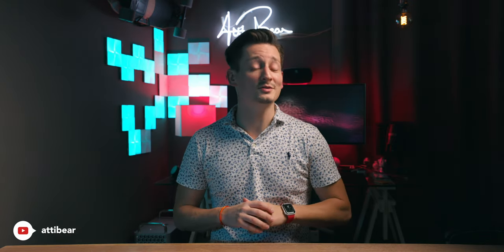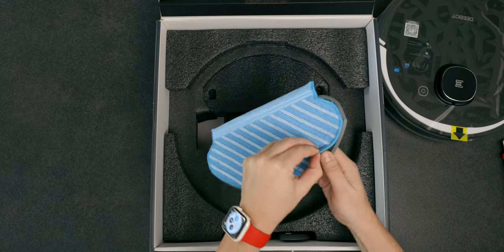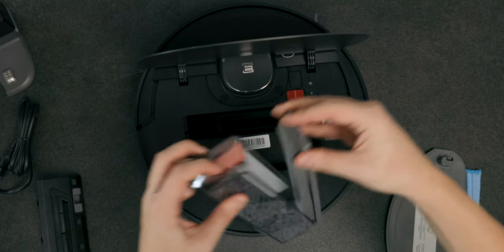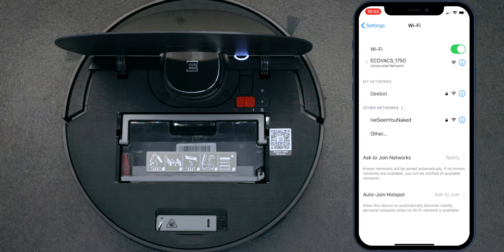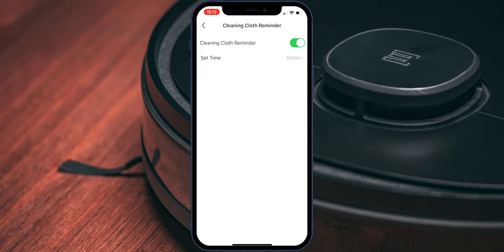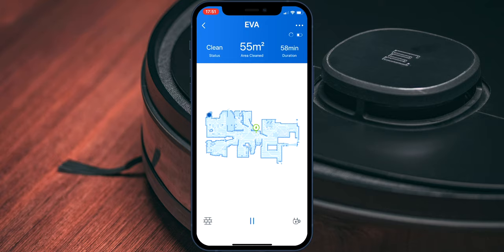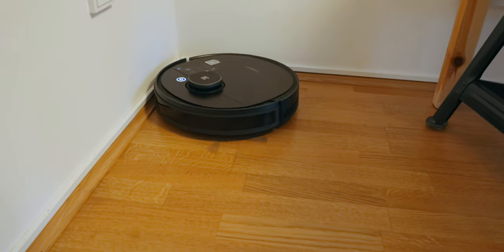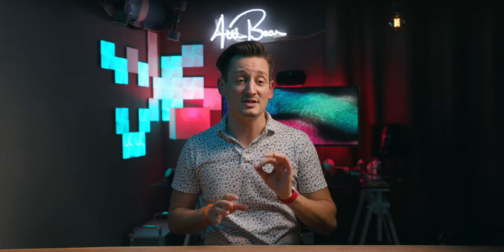The Robots are taking over - Deebot OZMO 950 Review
Cleaning your floors is an annoying tedious time consuming task nobody really likes, so I outsourced this task to my Deebot OZMO 950 from Ecovacs. This Robot Vacuum not only vacuums, but also mops your floor at the same time. Thanks to the OZMO 950 I have more free time that I can spend on more important things in my life.

🎥 Chapters
0:00 Intro
0:58 Why Deebot
1:31 What's in the Box
2:40 Ozmo 950 Walkthrough
3:31 Installation Tips
3:56 Installation Process
4:42 Normal vs. Advanced Cleaning Mode
5:22 Settings Tips
6:20 The First Cleaning
6:57 How to Adjust Cleaning Areas
8:16 Cleaning Performance Review
9:46 Conclusion